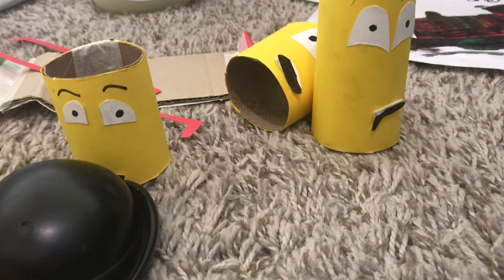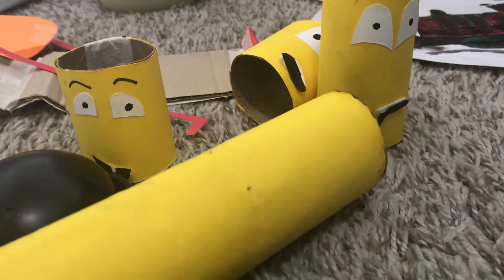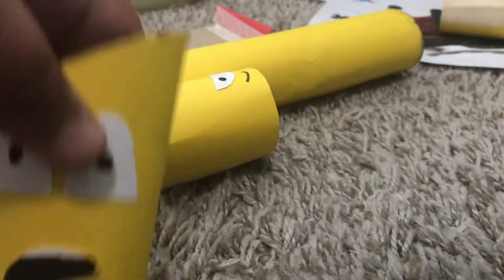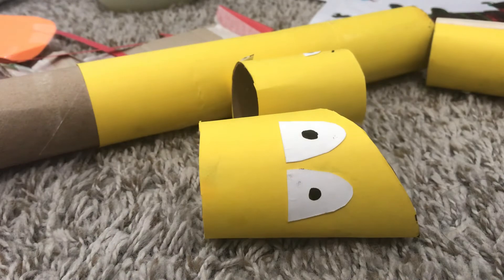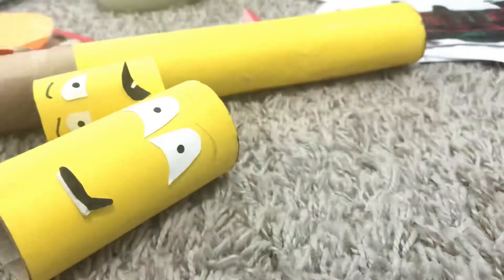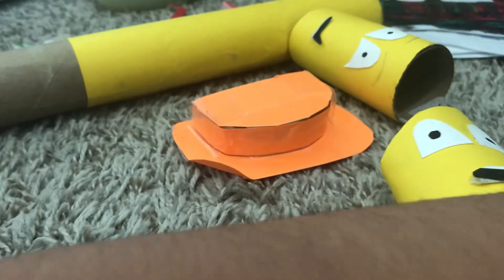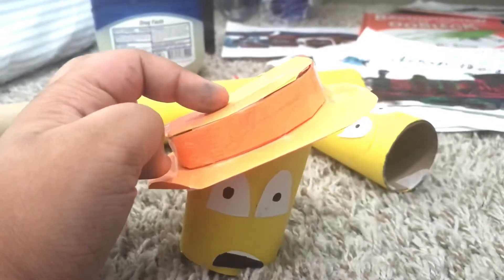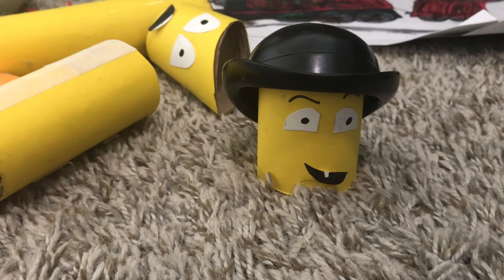Part two of my tug models